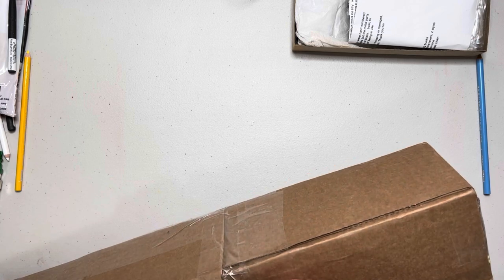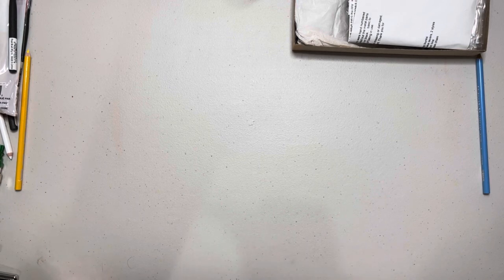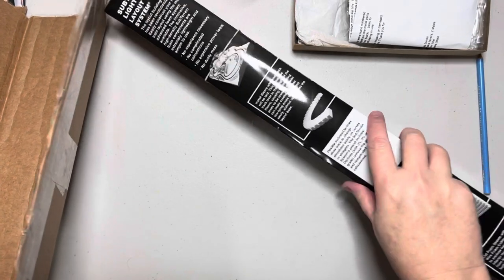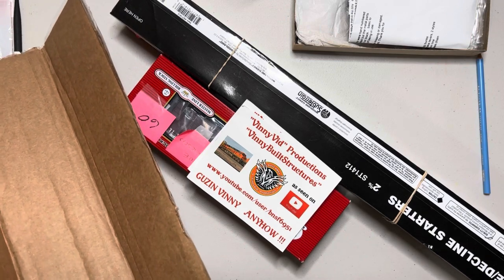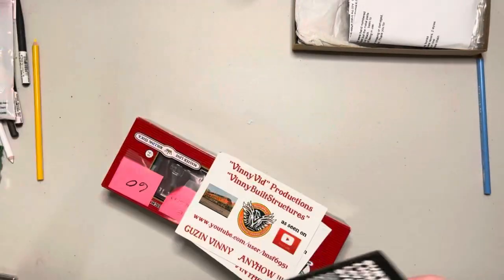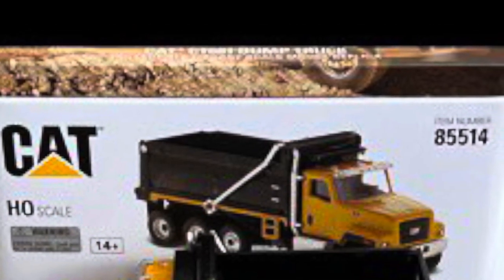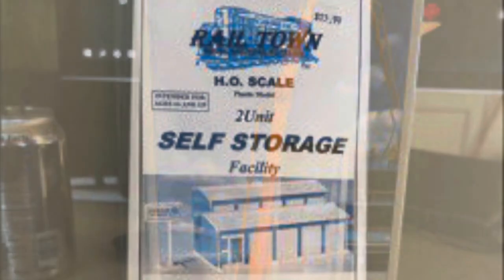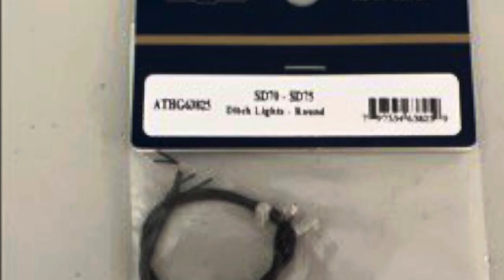Prizes and Purchases. HO scale models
Hey so I was waiting for all my prizes to get here, but one is coming late. So here are my winnings. I also went to a train show, well and bought some things too.